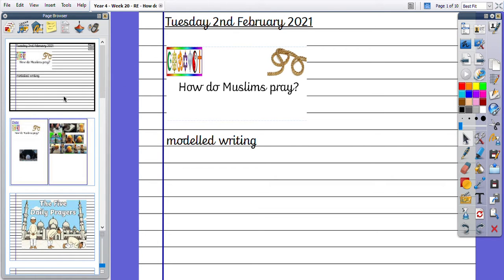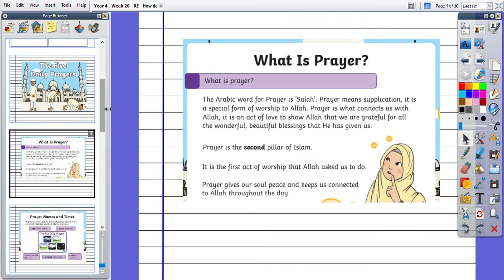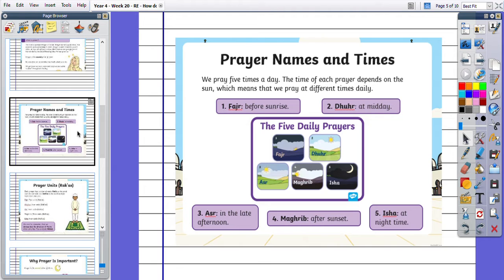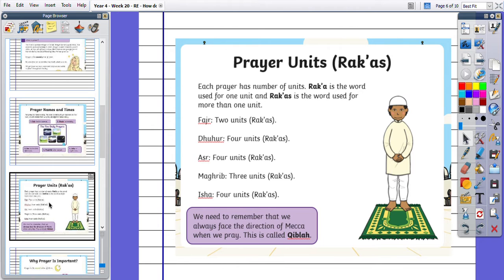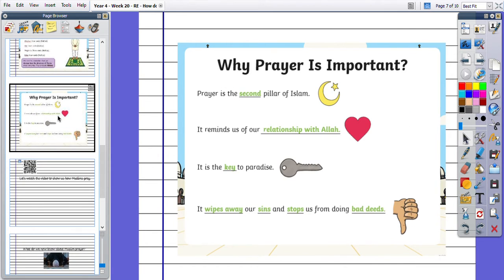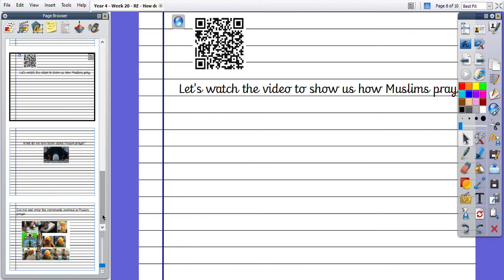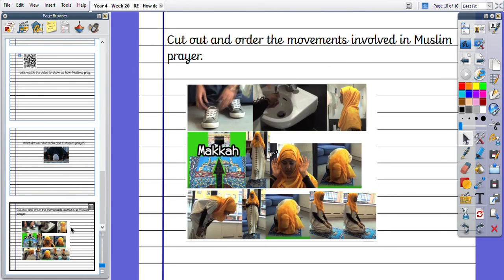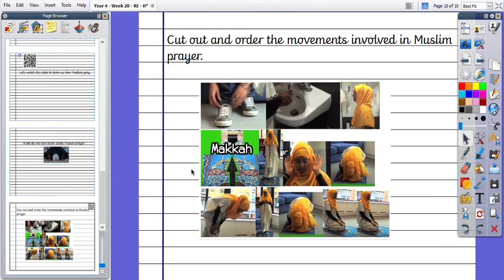Year 4 - RE - Tuesday 2nd February